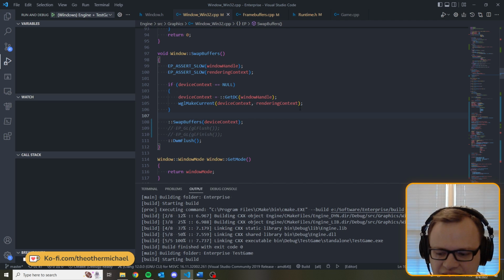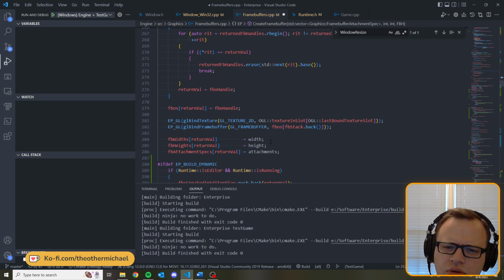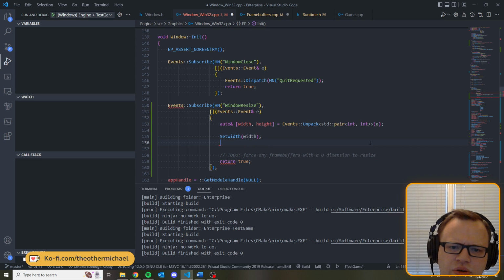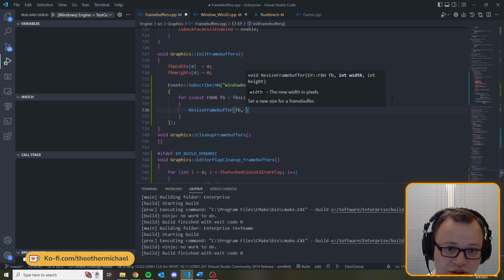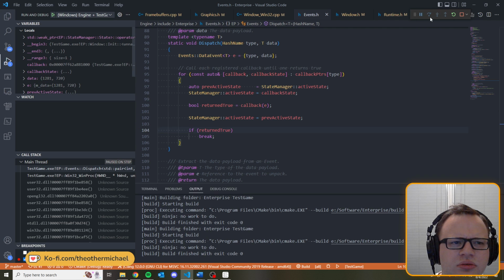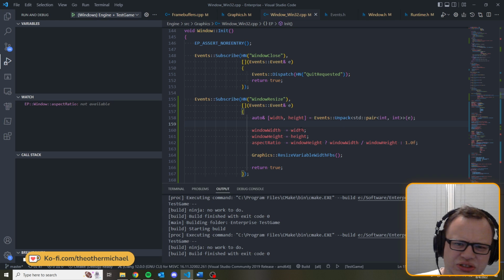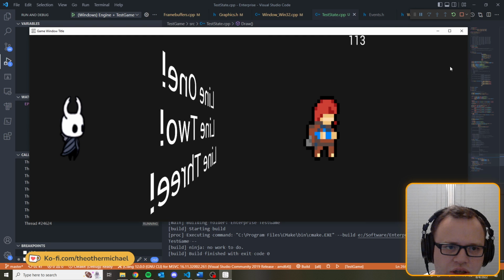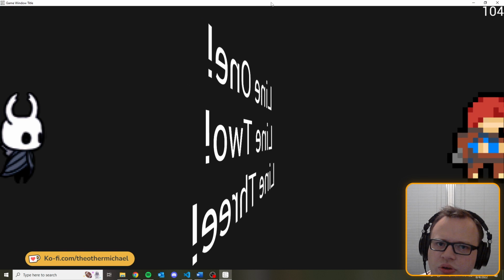Enterprise Engine | Automatically Resized Framebuffers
In this game engine coding session, we set up screen-sized framebuffer resizing.

Access Enterprise on GitHub!